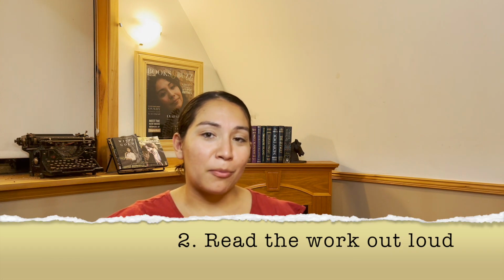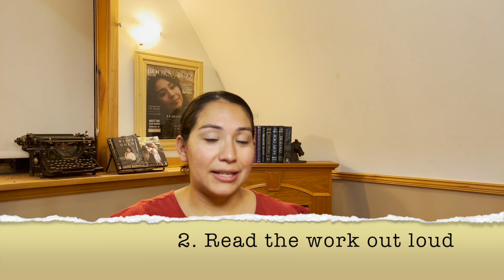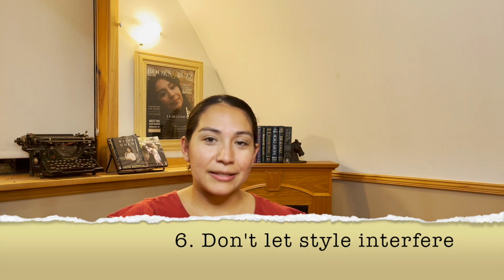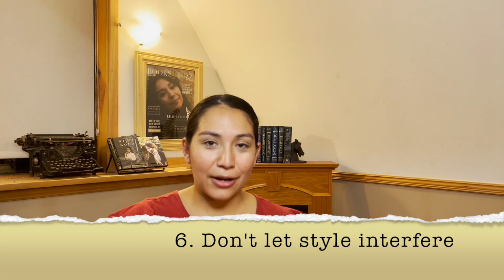How to Be a Good Beta Reader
Want to read books for free and be good at it? Learn all about being a helpful beta reader and becoming a key part of the editing process for your favourite authors.

PURCHASE THE CANADIAN REMINISCENCE SERIES